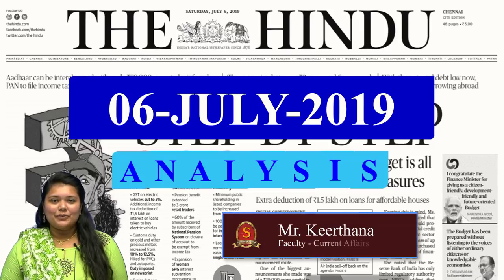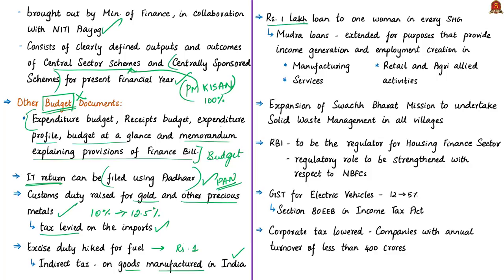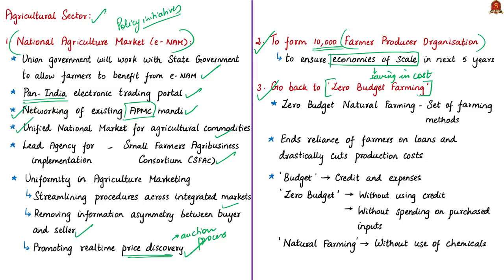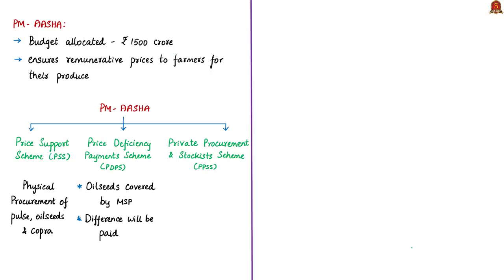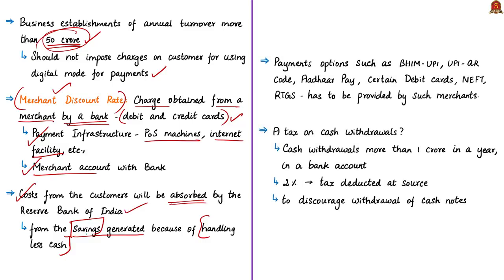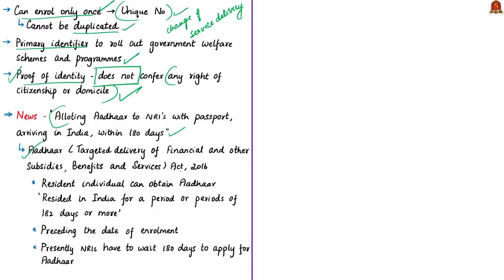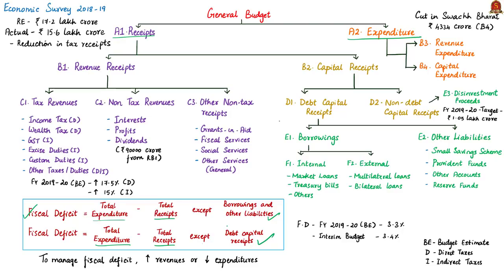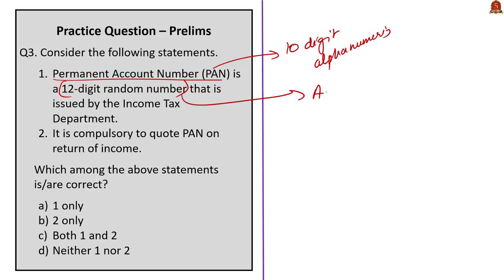The Hindu News Analysis | 6th July 2019 | Daily Current Affairs - UPSC Mains 2019 - Prelims 2020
Time Stamping of News Articles:
1. Step by Step – 0:27
2. Zero Budget for farmers; no drought relief – 8:53
3. Slew of steps to boost digital payments – 21:47
4. Aadhaar can be interchanged with PAN for filing tax returns – 25:42
5. Fiscal deficit target revised downwards to 3.3% - 33:39
6. Practice cum Revision – MCQs – 40:22
Important topics such as UnionBudget2019 ZeroBudget DigitalPayments AadhaarForITReturn FiscalDeficit national agriculture market PM-AASHAare vividly discussed in UPSC Perspective in this video.